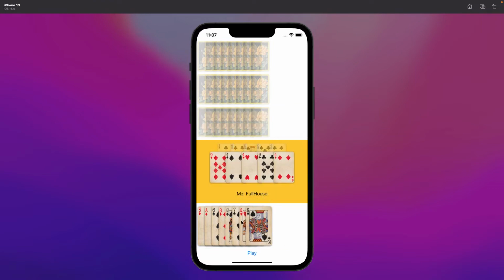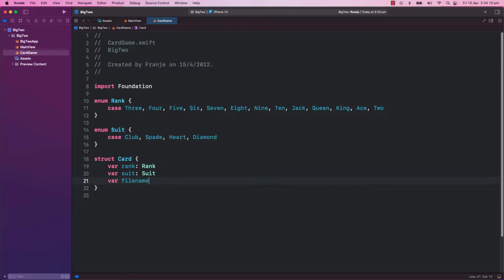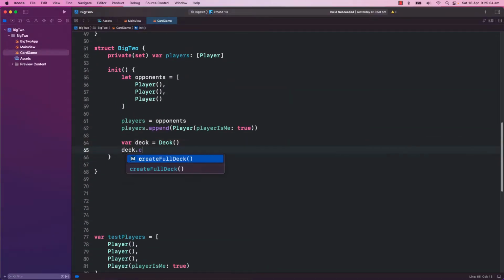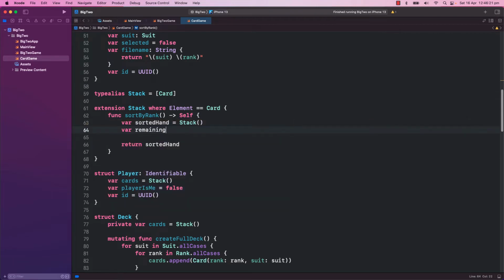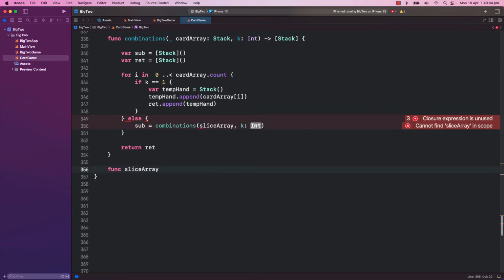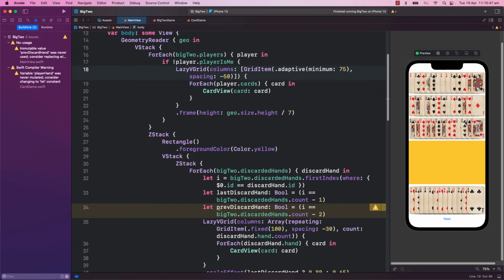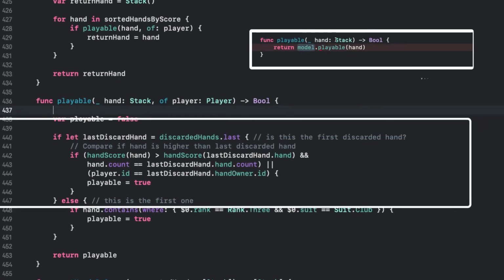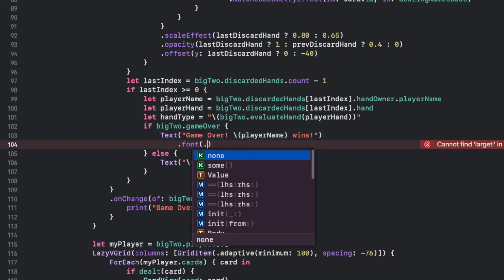SwiftUI Card Game with AI - A Beginner's Guide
Hello Devs. After many months of going AWOL, I finally completed this Card Game - Big Two in SwiftUI. And here is a full tutorial. In this tutorial I have implemented a full MVVM, a simple AI that will make a move for the opponents, and use of a timer in this turn-based mode of the game. Finally it will show how to animate the cards where they fly from one view to another.

I hope you will like it and will find it helpful. Happy Coding.